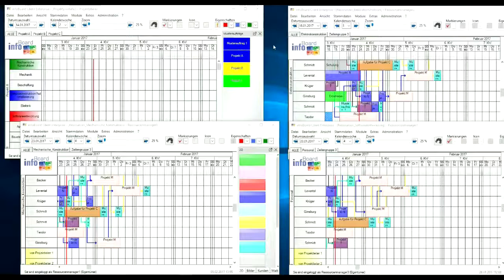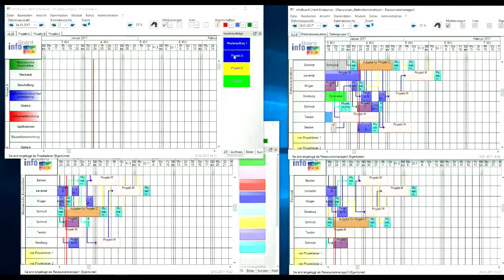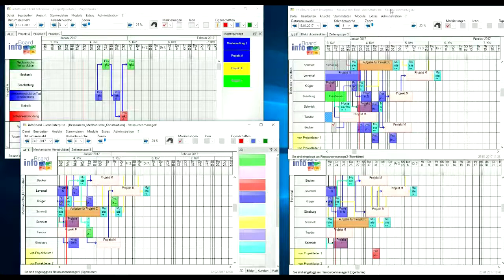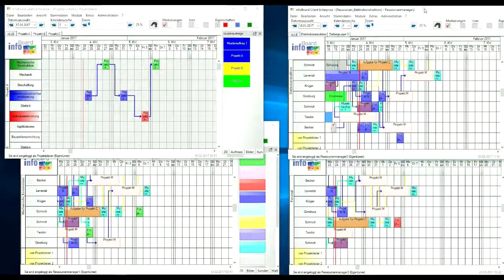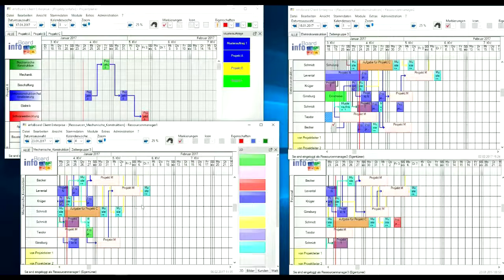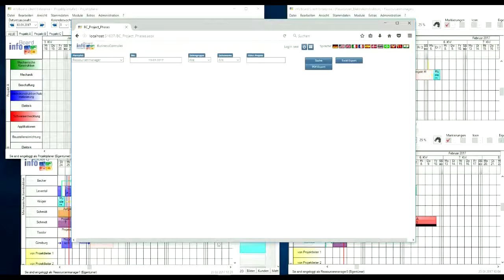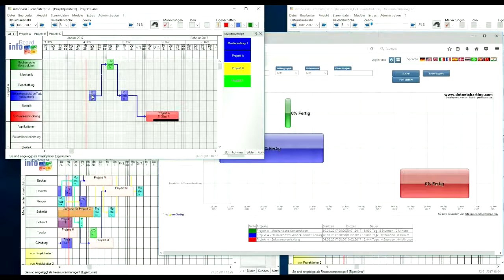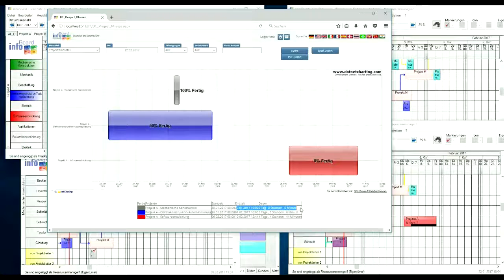infoBoard synchronization project phase plus WebView